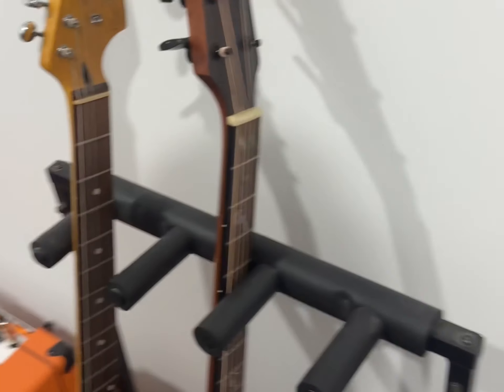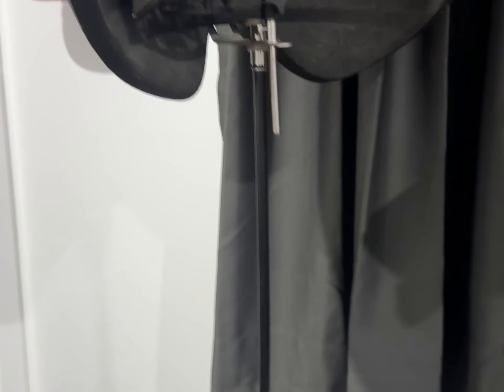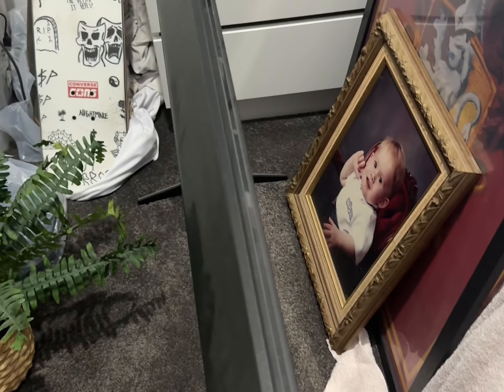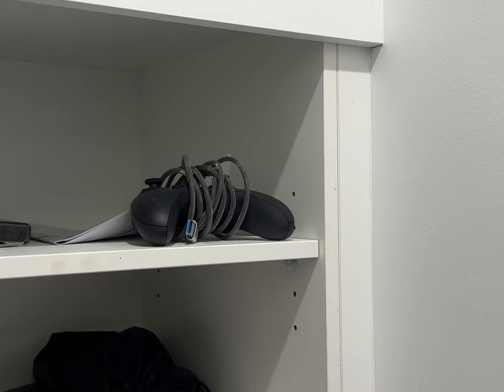Bedroom studio tour